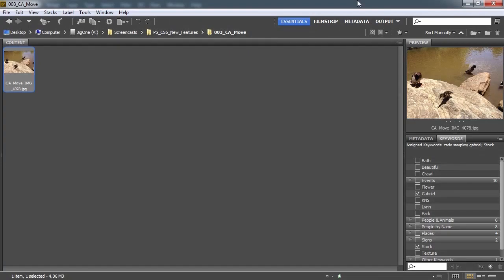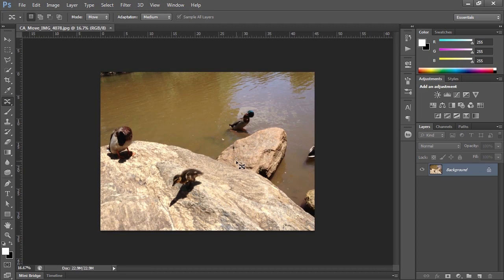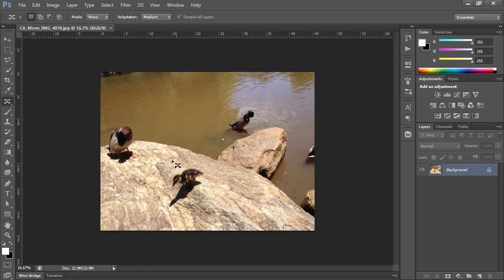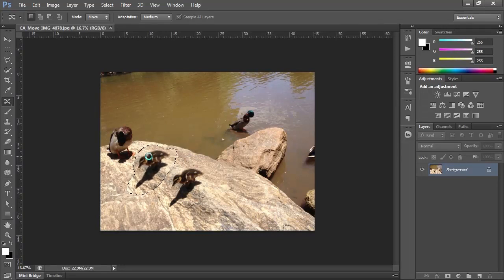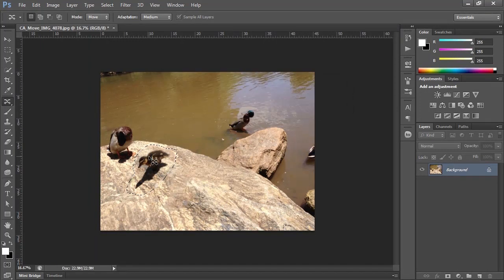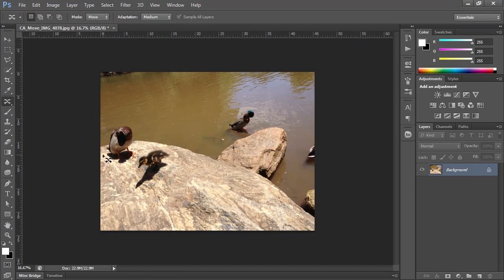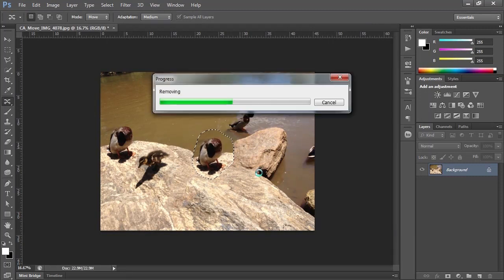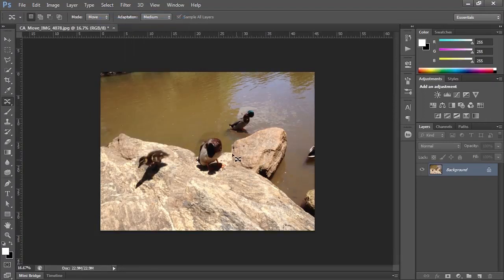Photoshop CS6 Content-Aware Move Tool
In this video, viewers will learn how to use the content-aware move tool to quickly move a subject to a different part of the image.